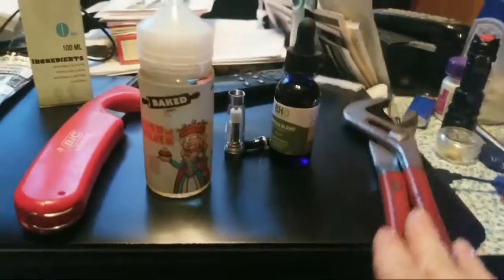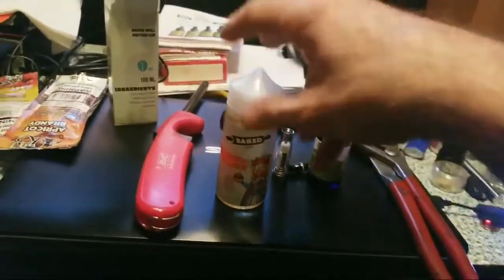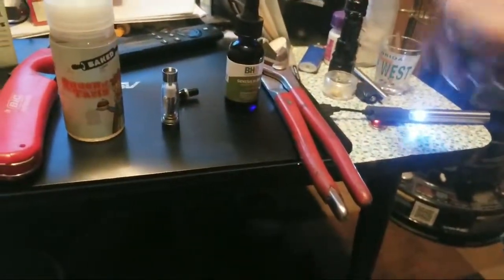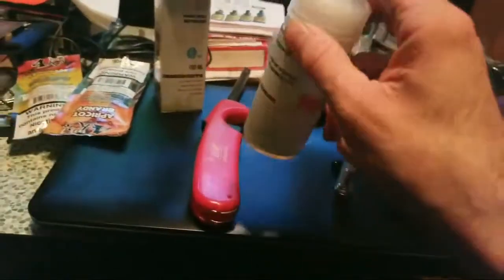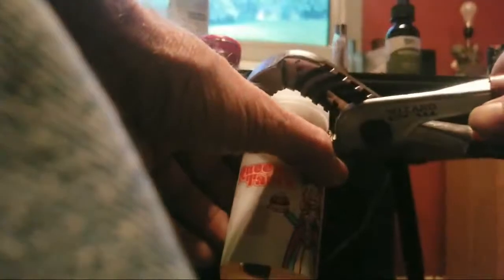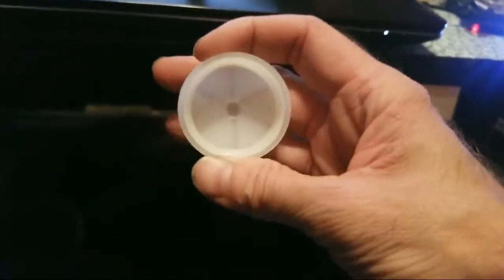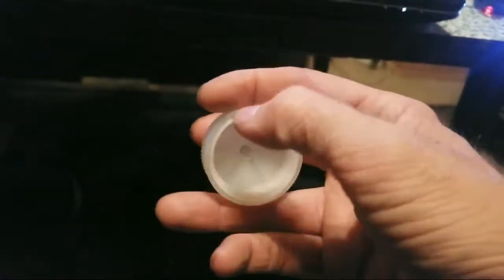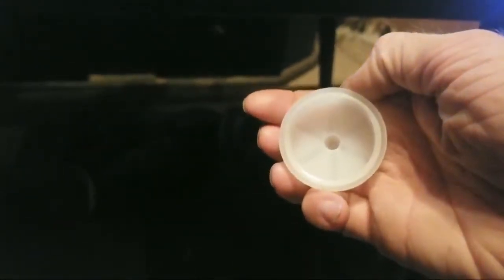100 Mil E Liquid How To Open